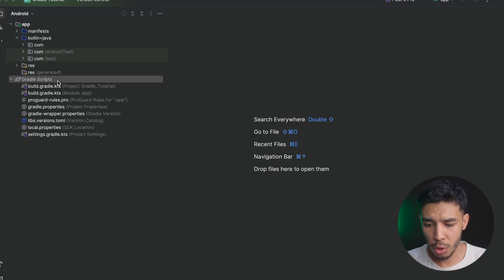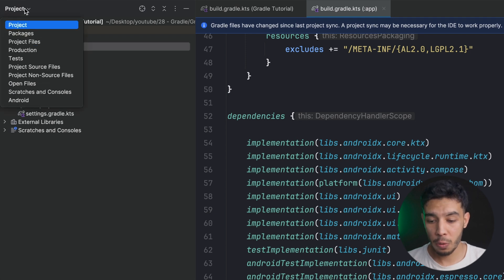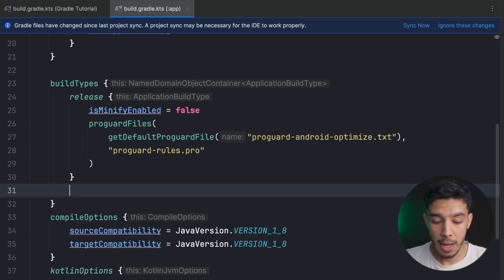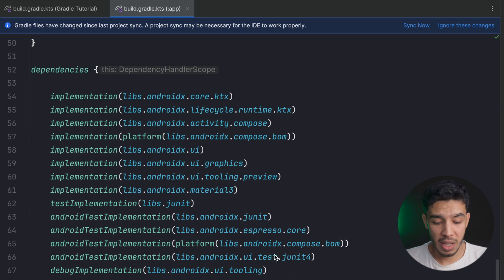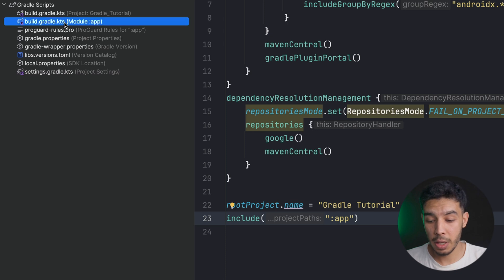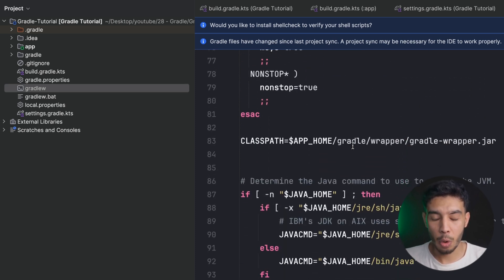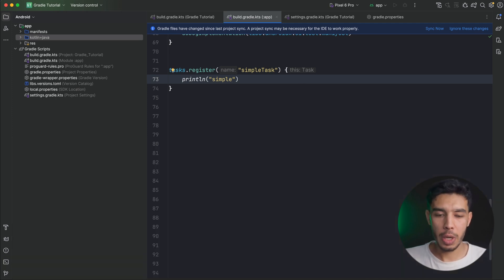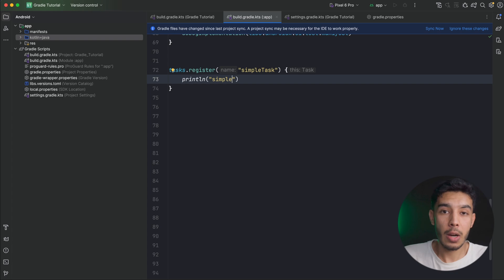Gradle Explained (Android Tutorial)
What Gradle is in Android, what it does and its tasks. All explained in one video. Enjoy!